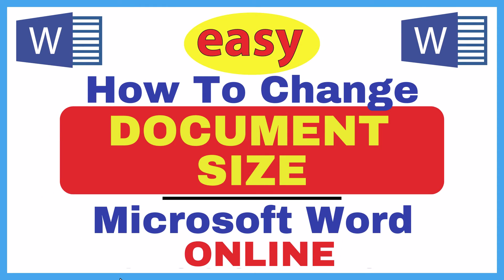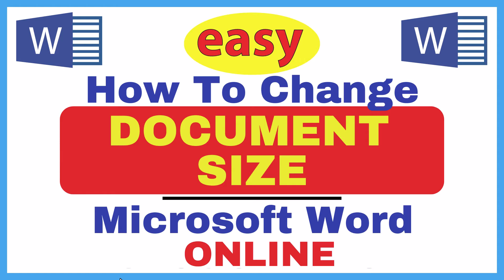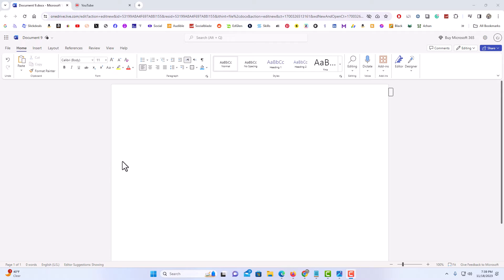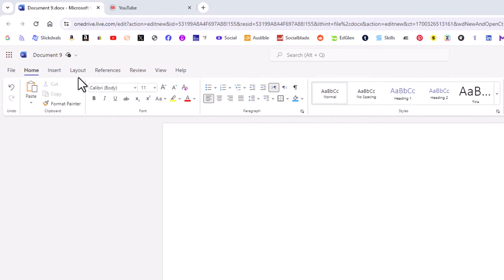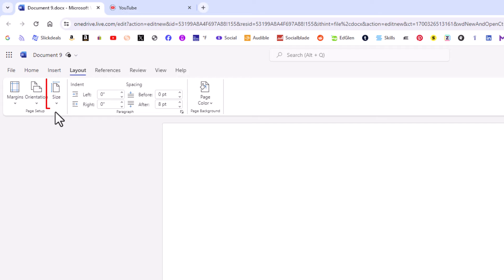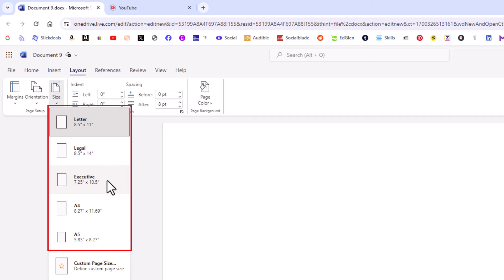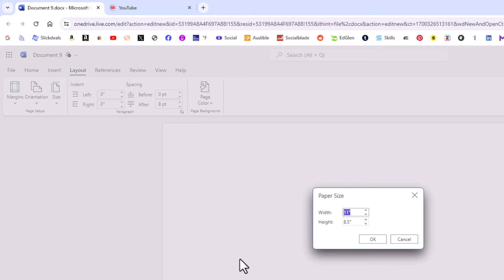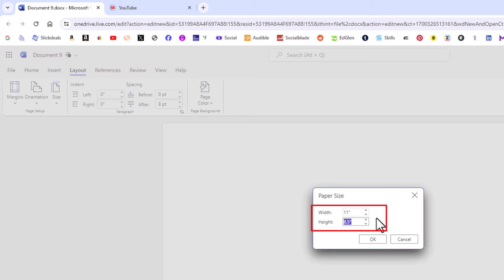How To Change The Page Size In Microsoft Word | Online Browser Version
How To Change The Sheet Size In Microsoft Word | Online Browser Version

This is a video tutorial on how to change the documents size in Microsoft Word. I will be using Microsoft Word Online on a desktop PC for this tutorial.

Simple Steps
1. Open your Microsoft Word Project.
2. Click on "Layout" tab.
3. On the ribbon, click on "Size".
4. Choose between a variety of preset sizes or click on "Custom Page Size" to set a specific document size.

Chapters
0:00 How To Set A Custom Page Size In Microsoft Word Online
0:19 Open Your Microsoft Word Project
0:30 Click On The Layout Tab
0:40 On The Ribbon Click On Size
0:50 Choose From A Variety Of Preset Sizes
1:00 Select Custom Page Size

word online custom page size,how to change page size in word online,word online document size,how to customize page size in word online